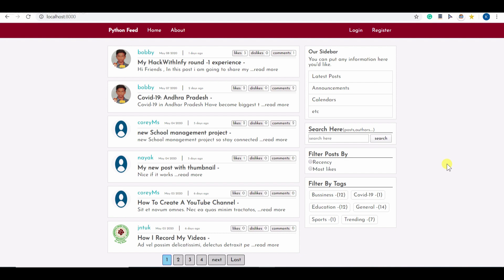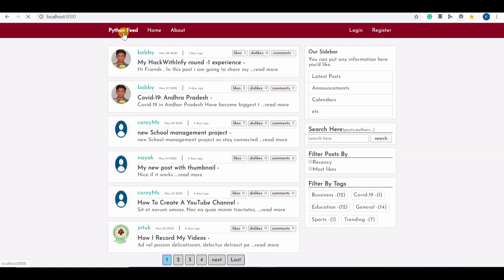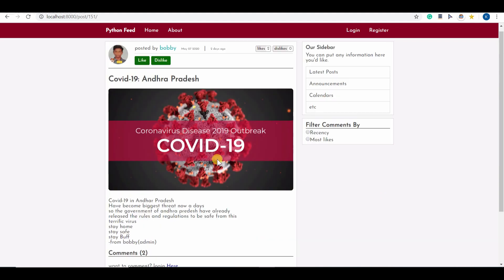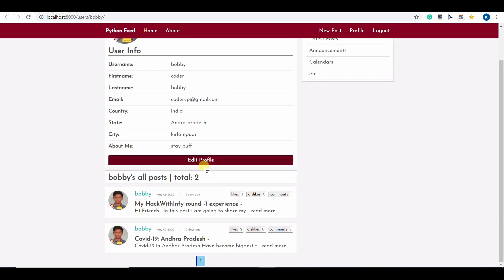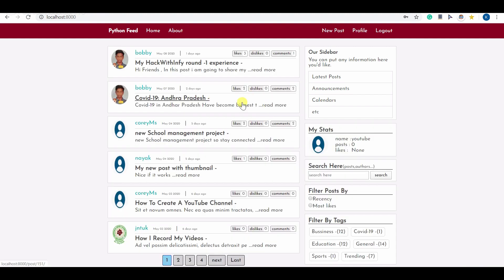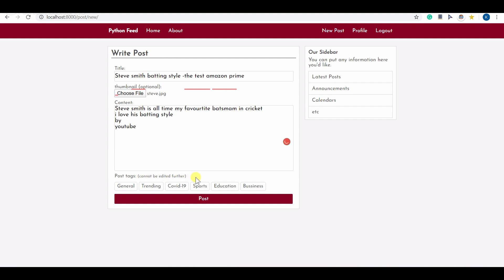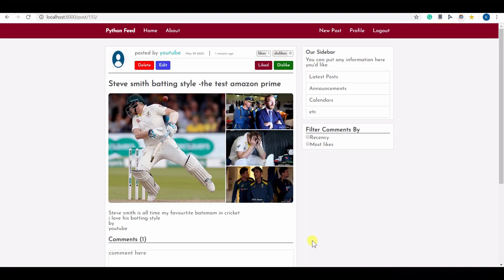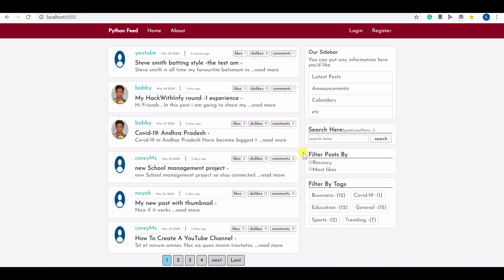My First Web Project Built with python(django)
I hope you like this video.